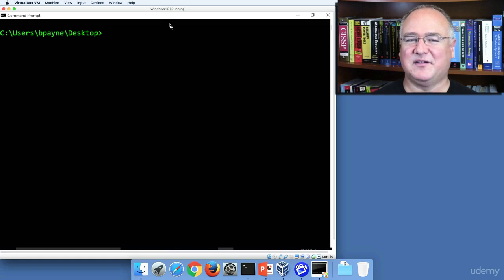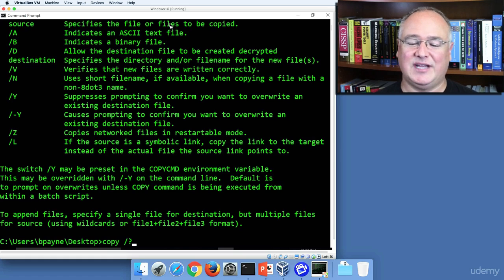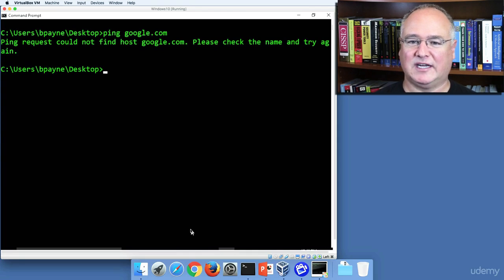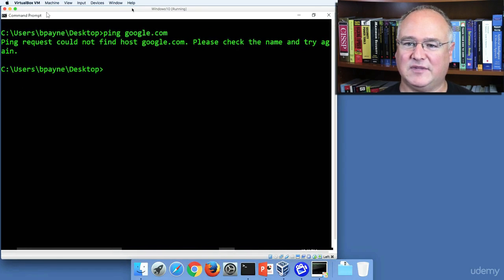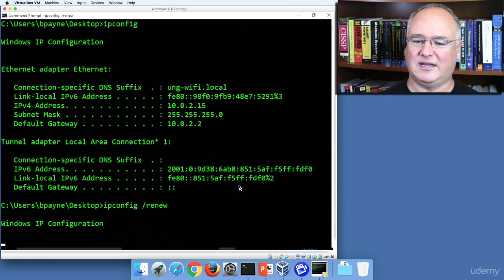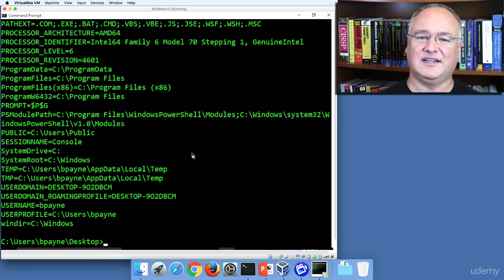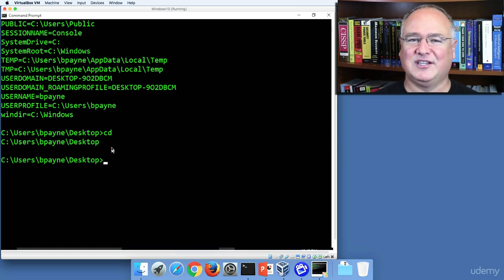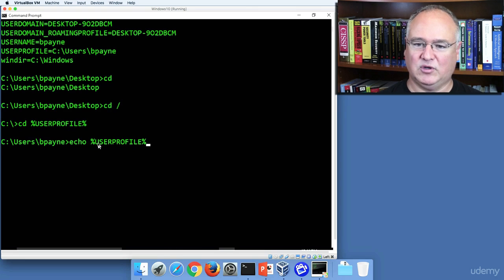L23 (#3) Advanced Windows Command-Line Commands